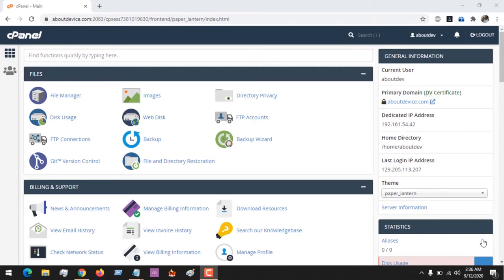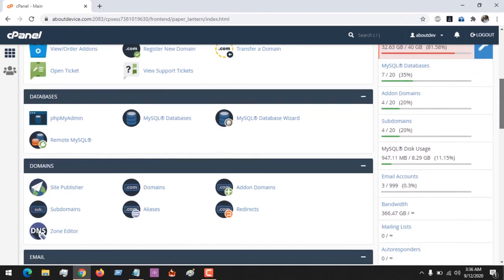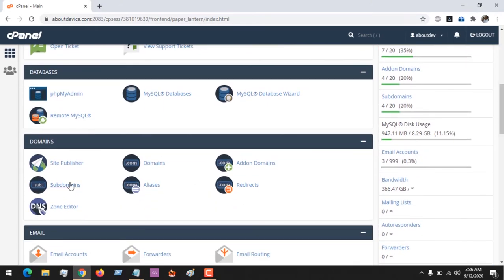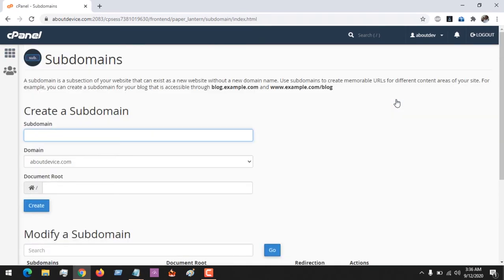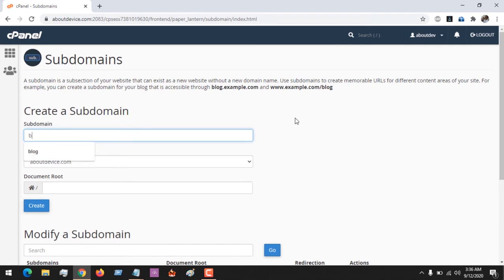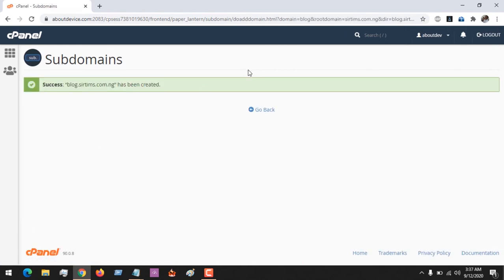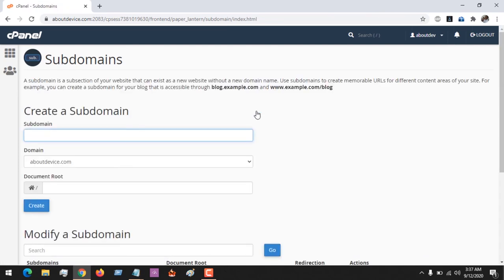How to Create Subdomains in CPanel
How to Add Subdomains in CPanel